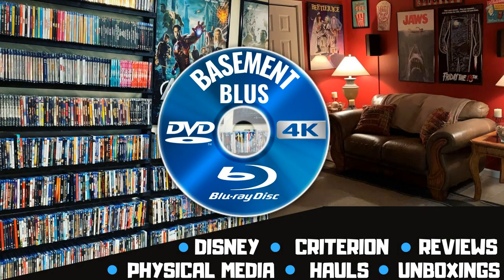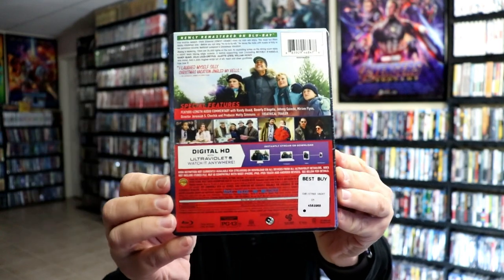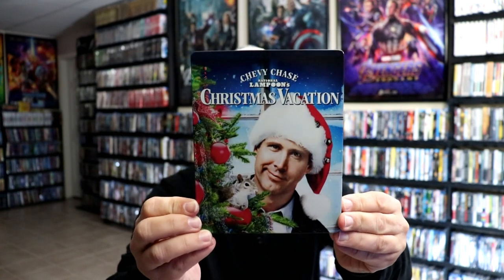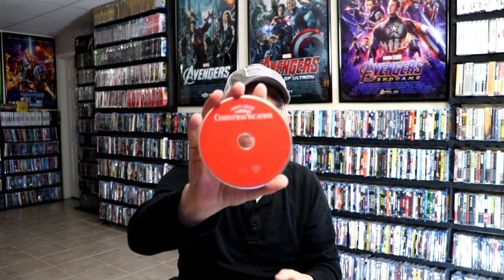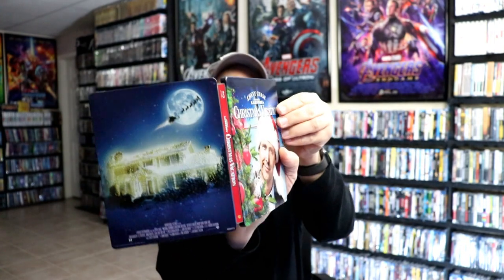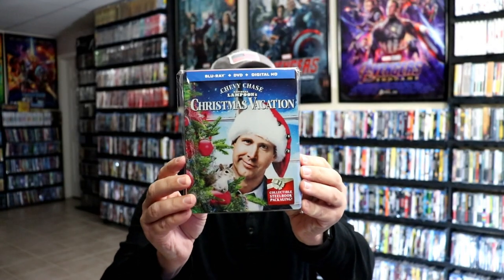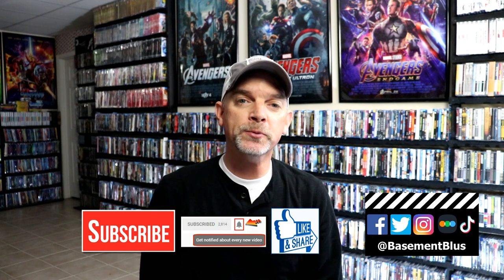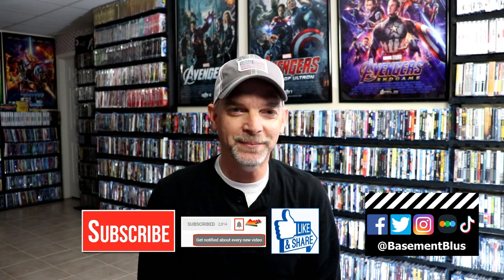National Lampoon's Christmas Vacation 25th Anniversary Edition Blu-ray Steelbook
Check out the Blu-ray + DVD steelbook for National Lampoon's Christmas Vacation!

Add the Blu-ray to your collection